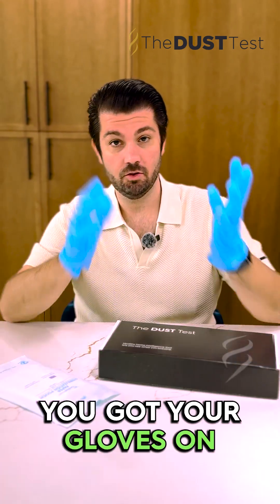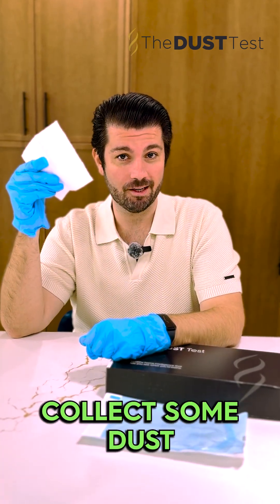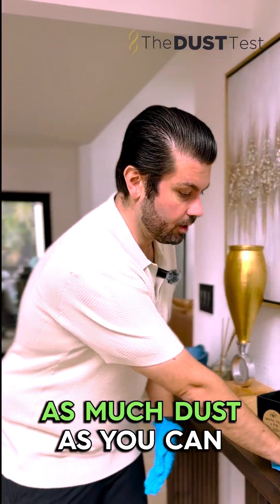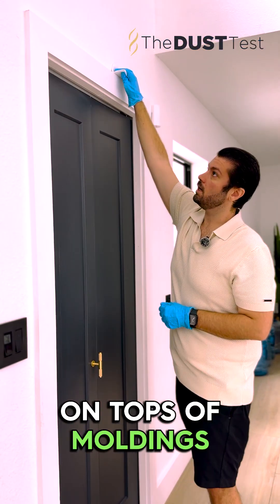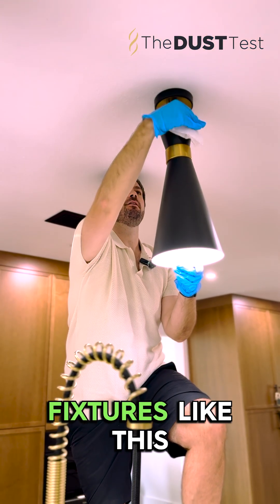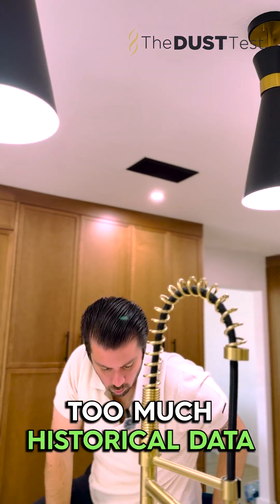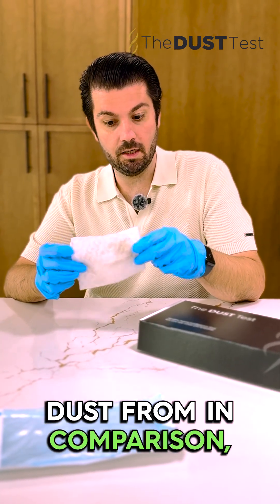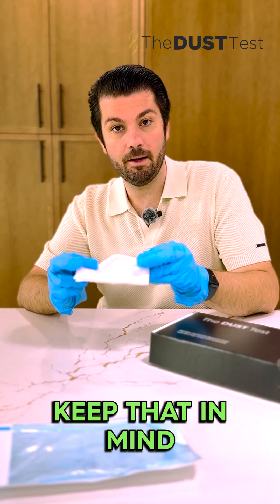How The Dust Test Works | How to Use The Dust Test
Wondering what’s really in the air you breathe at home?

The Dust Test helps you find out. It identifies 36 mold species and analyzes the correlation of mycotoxins with your symptoms and allergies, giving you personalized insights to help you create a healthier, safer home.

Here’s how it works: Once you receive your kit, register it on our portal. Then, collect dust samples from different areas of your home and send them back to us in the vacuum-sealed pouch included with the kit. Our lab will handle the detailed analysis for you.

Watch our video to see the full process — and if you haven’t ordered your kit yet, now’s the time!